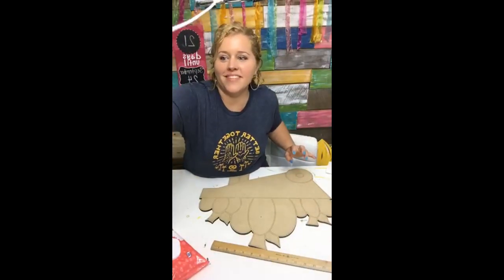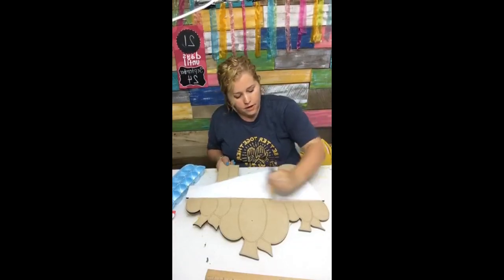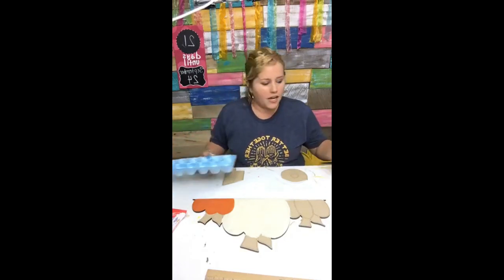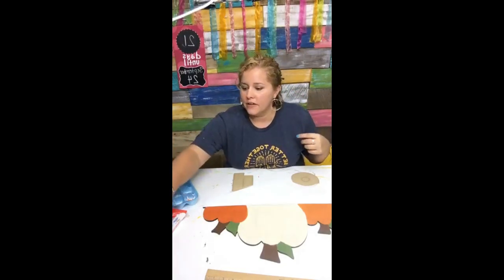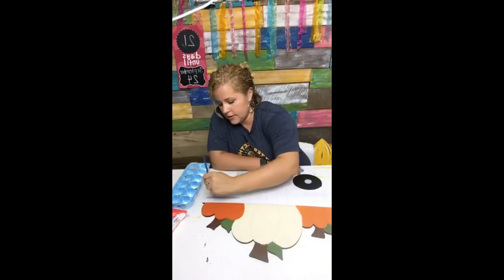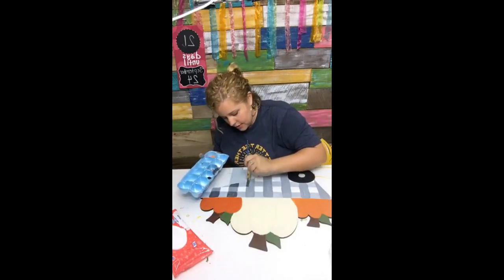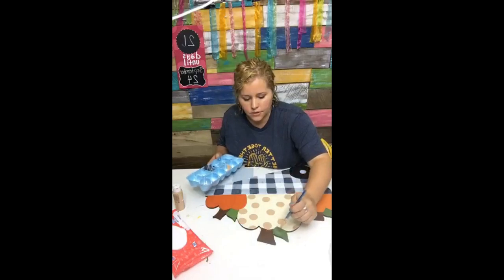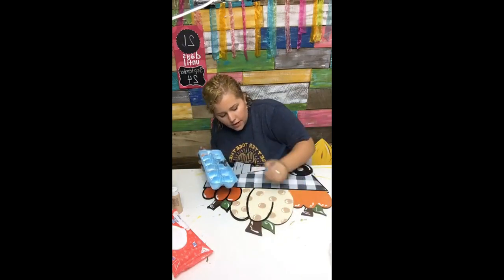How to paint a Wheel Barrow with pumpkins with Tamara Bennett